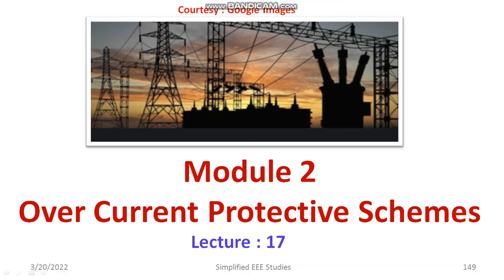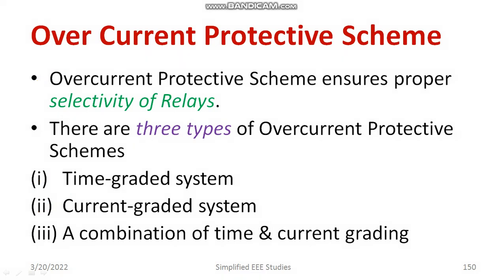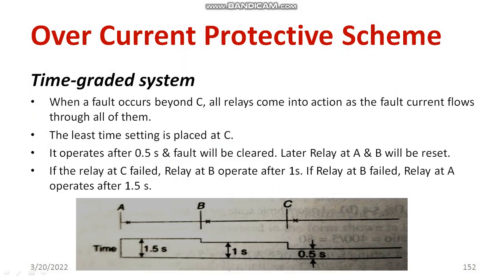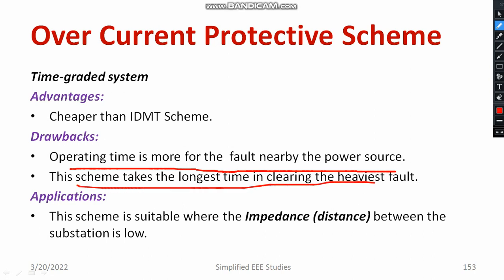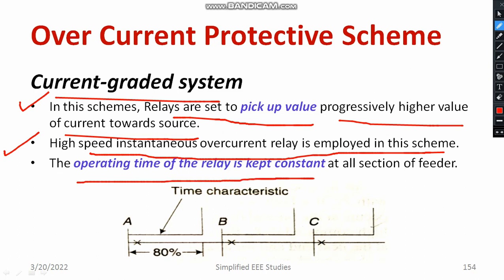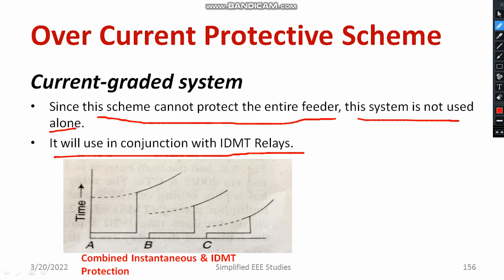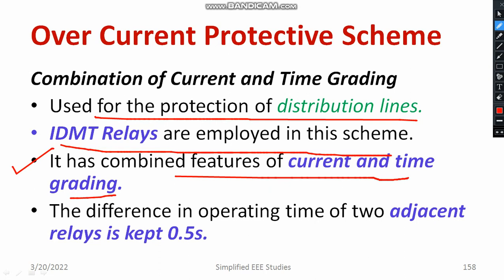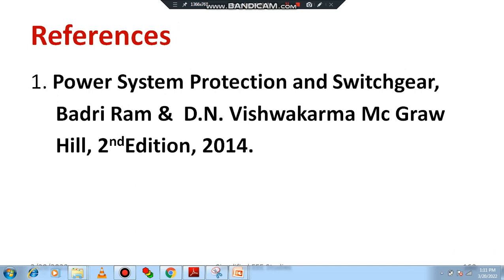Overcurrent Protective Schemes Power System Protection Time graded & Current graded protection VTU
Dear all,
In this video, I have explained overcurrent protective schemes employed in power systems. I've explianed the Time graded &  Current graded protection.